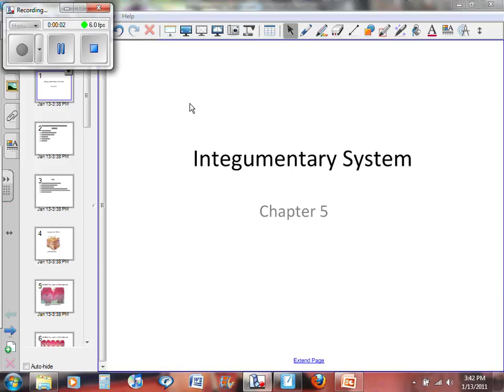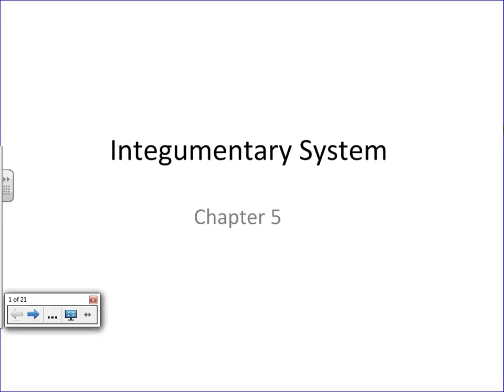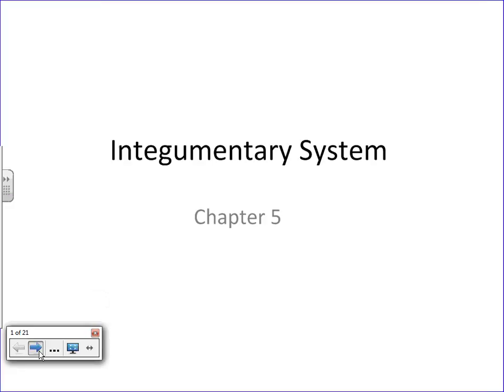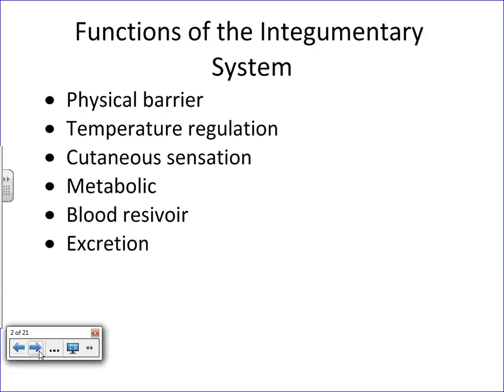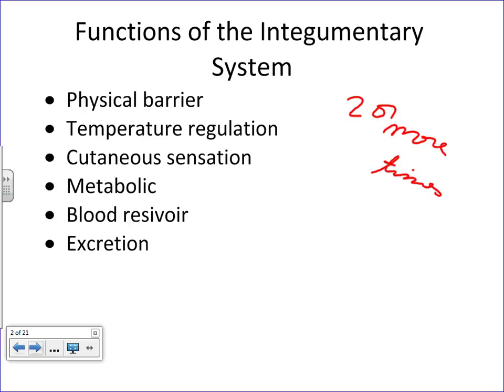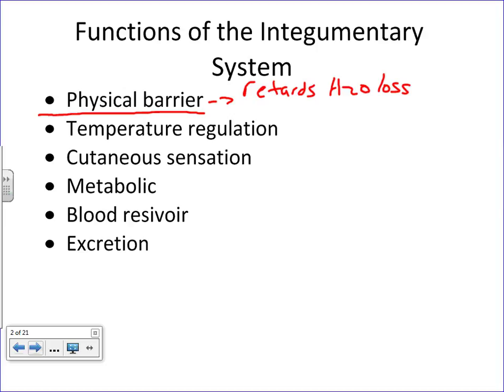Integumentary System Overview.wmv